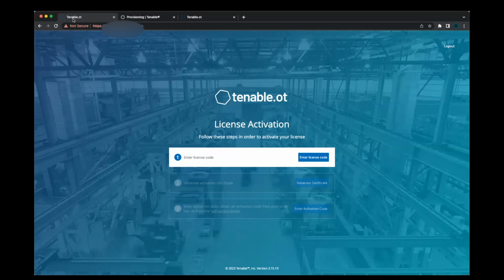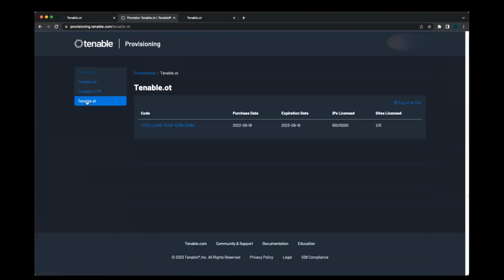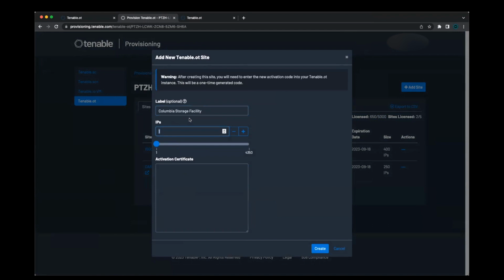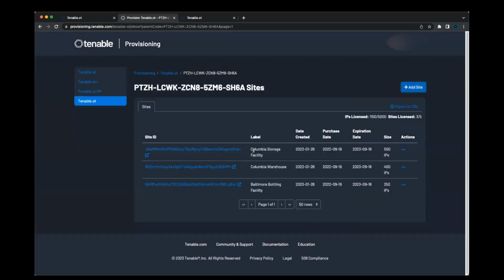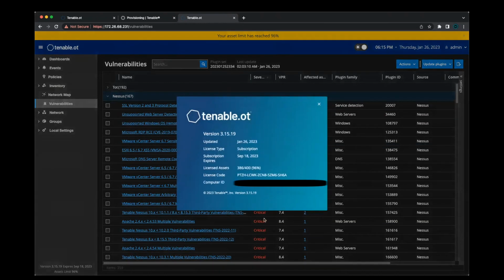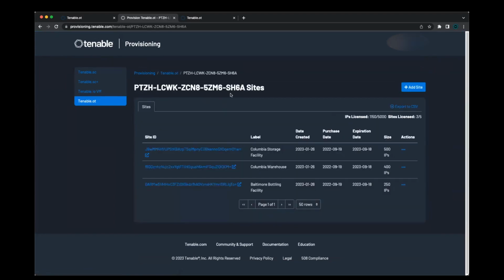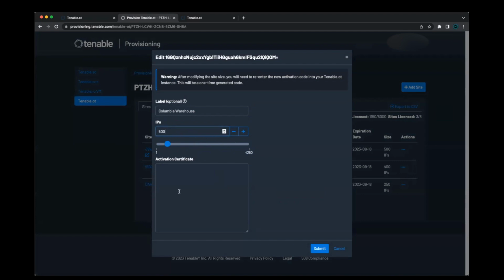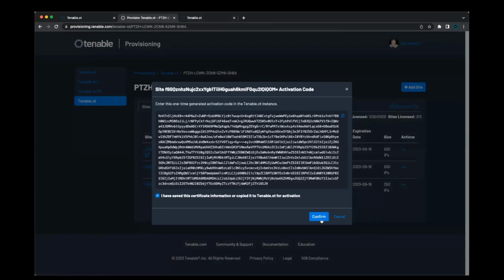Using the Tenable.ot Provisioning Portal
Learn how to use the Tenable.ot Provisioning Portal to activate licenses and carve them out by site.